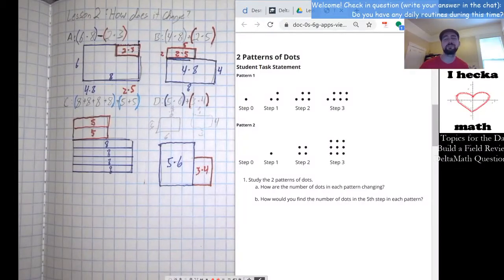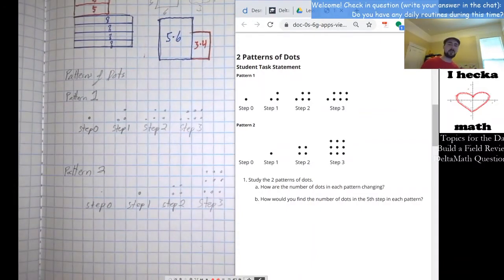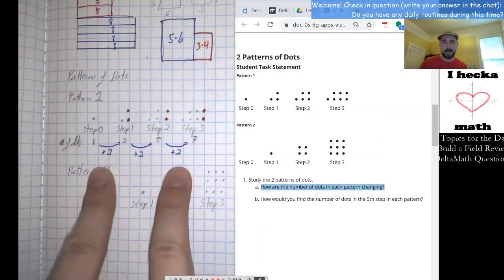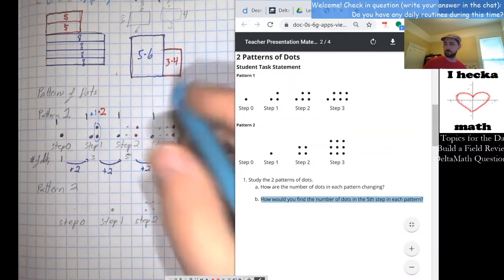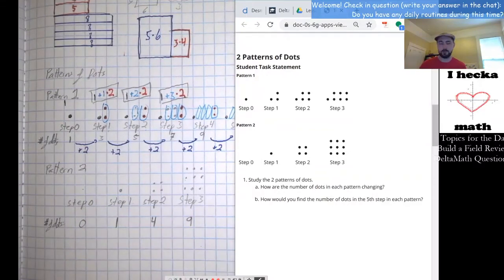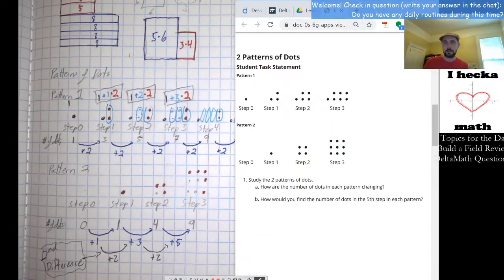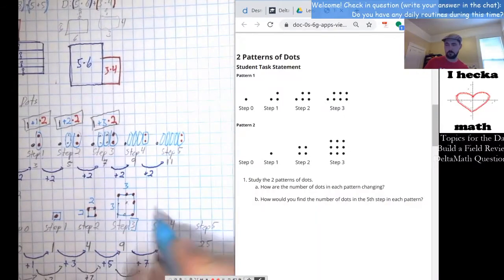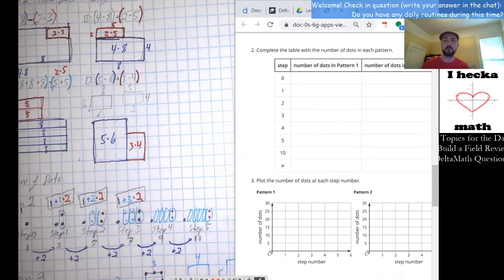MP5W5 Wednesday: Lesson 2 Problem 1 (part 1 of 2)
In this video we annotate 2 different dot patterns. One is linear, the other one... is something new!